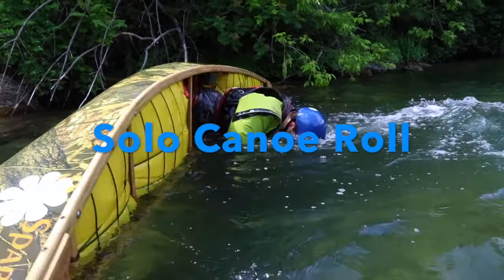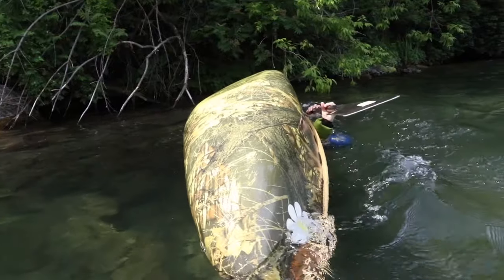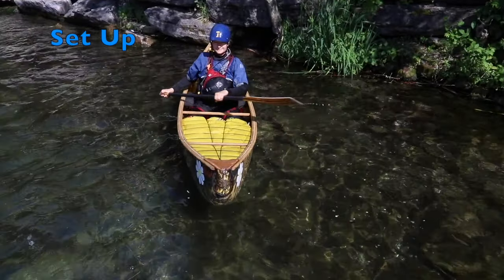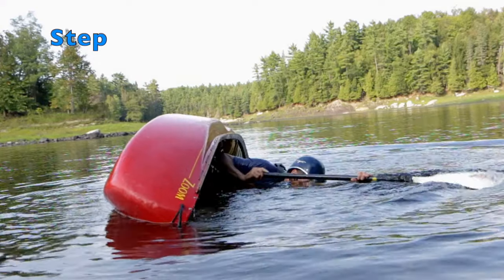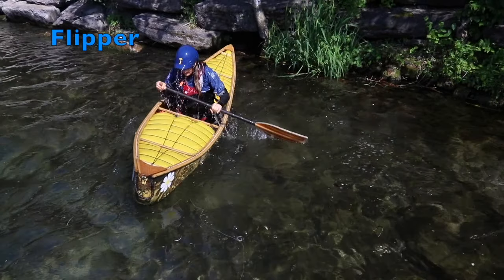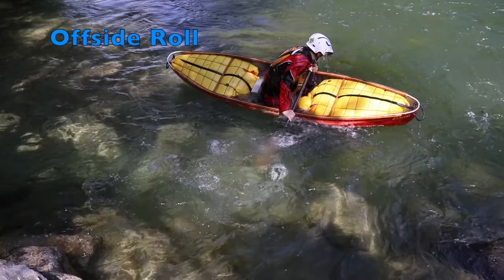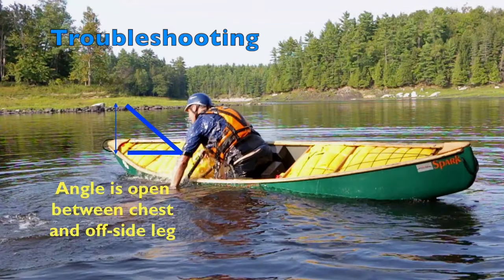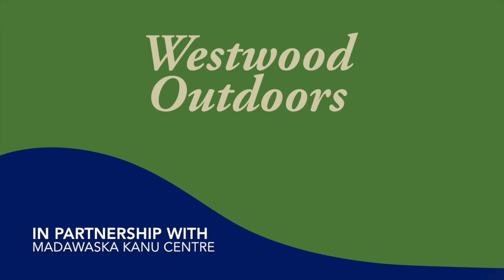Solo Canoe Roll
This video describes the solo open canoe roll. It details the steps to the onside roll, modifications needed for the offside roll, plus, it provides some common trouble shooting tips. This version of the canoe roll introduces the concept of “Step and Flipper” as modification to the traditional low brace roll which paddlers have found gets them over the hump of developing a reliable solo canoe roll.